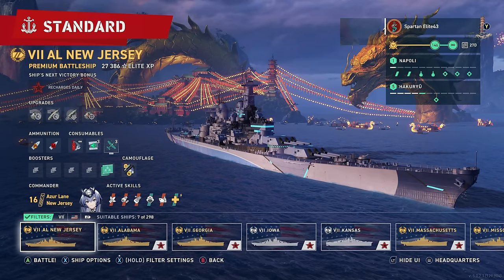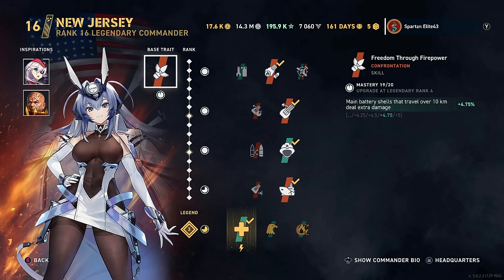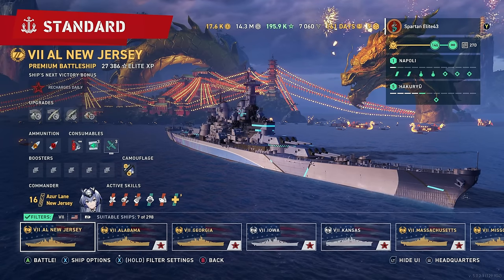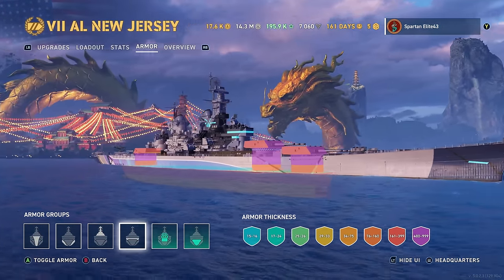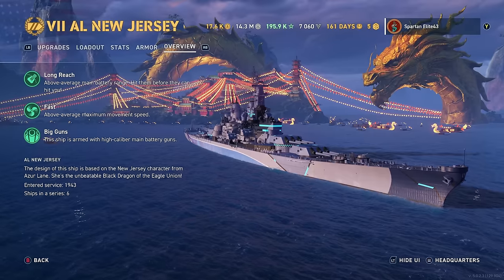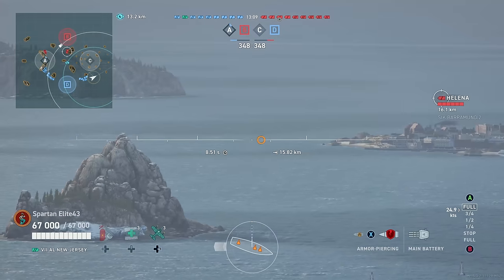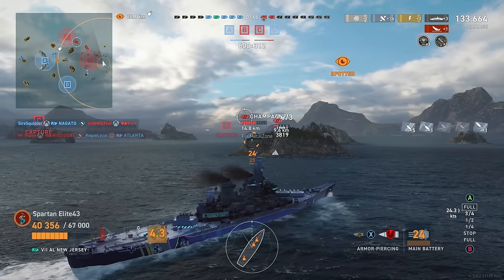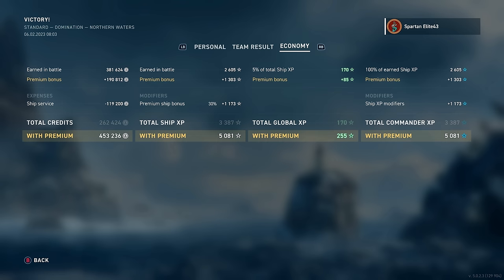Meet The New Jersey! Tier 7 American Battleship (World of Warships Legends)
Check Out @Chiligamez17

If you're interested in watching the Tour of Battleship New Jersey Check it Out Here!